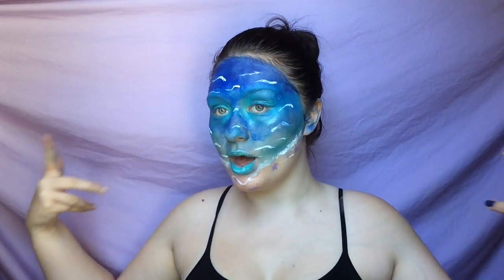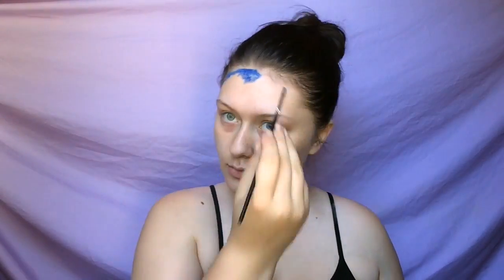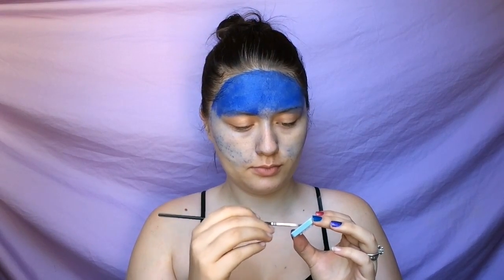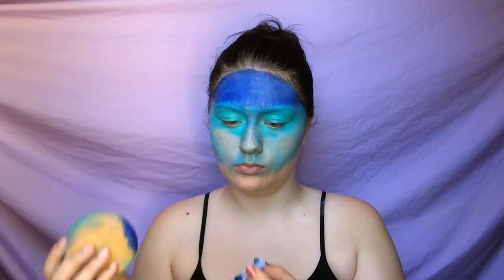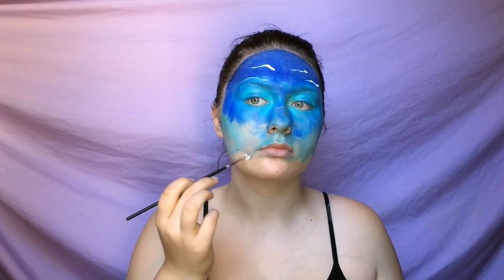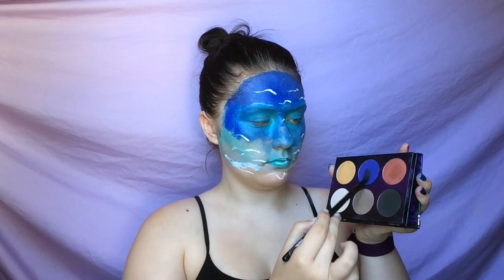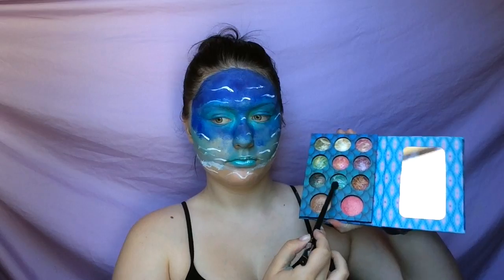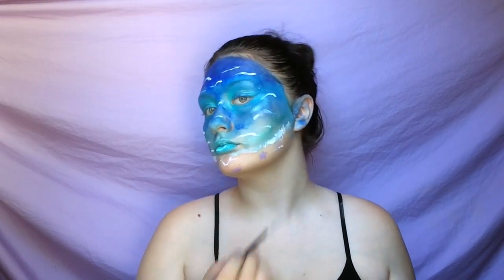Ocean Inspired Face Paint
Ever since I was little I've been inspired by mermaids and sea life. I love transforming myself into my favorite place on Earth... The ocean. I hope you enjoy this look.

PRODUCTS I USED:
Wolfe FX Water Activated Paints (Dark Blue, Teal, and Pink)
Snazaroo Face Paint (White)
bh Cosmetics wild and alluring pallet (Teal Shade)
Beautifully Disney Venomous Villains Pallet (Dark Blue)